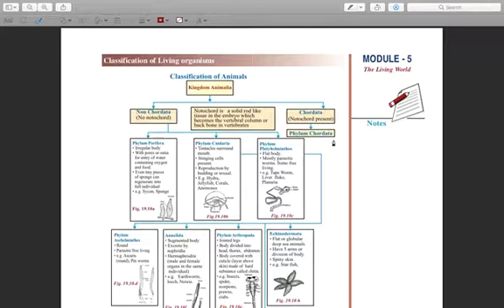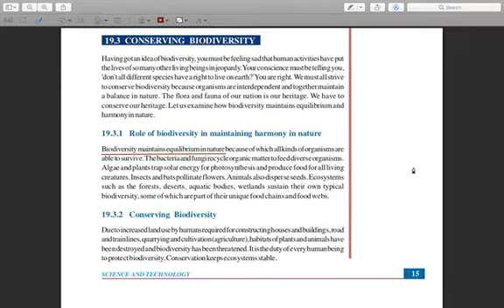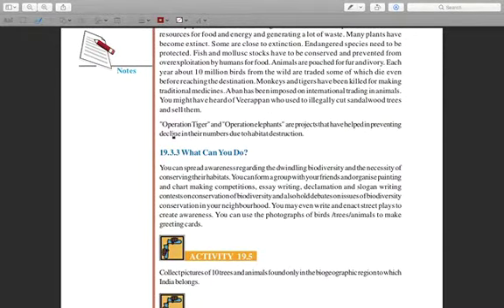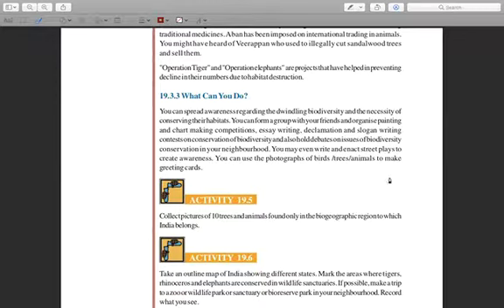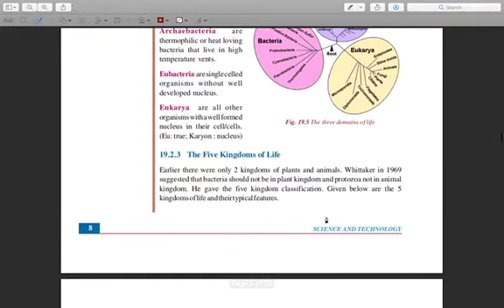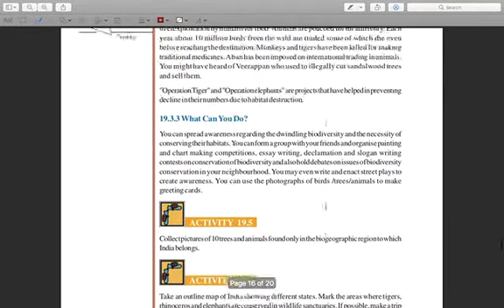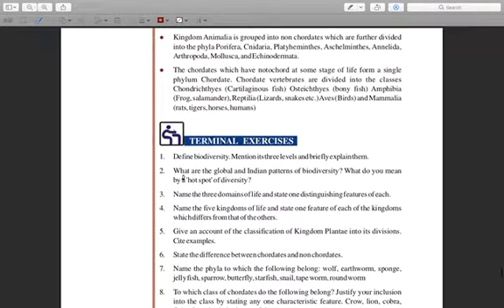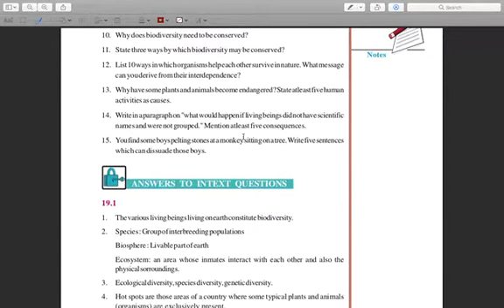NIOS 10th Science Ch-19: Classification of Living Organisms - Part 5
NIOS 10th Science Ch-19: Classification of Living Organisms - Part 3